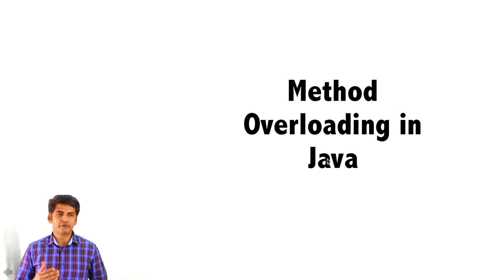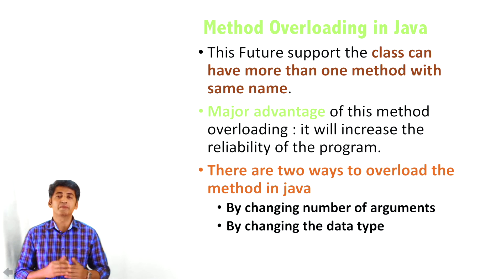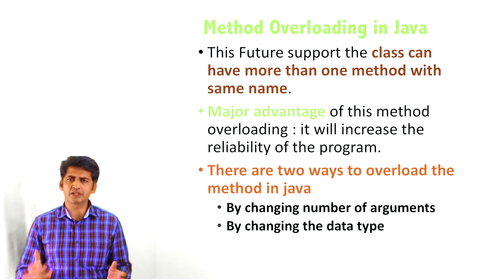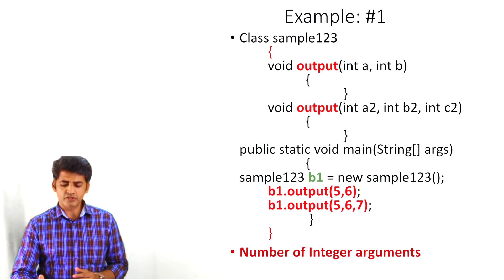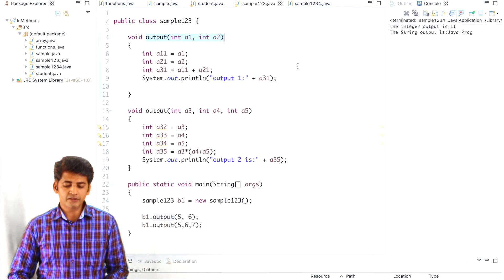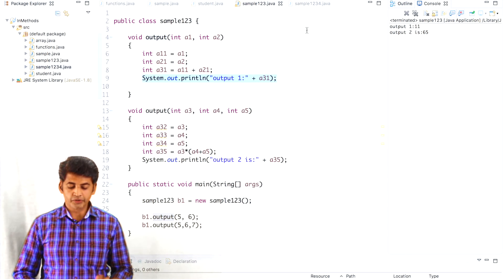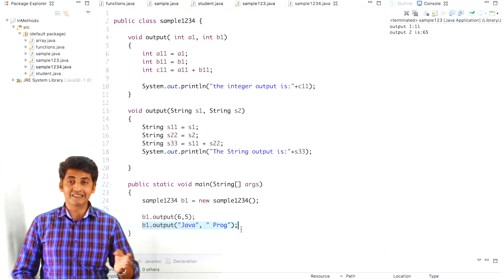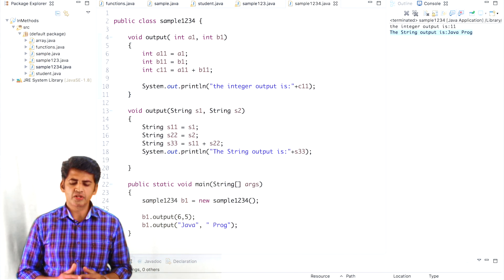Java Tutorial - Method Overloading in Java #1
Java - Method Overloading Basics: